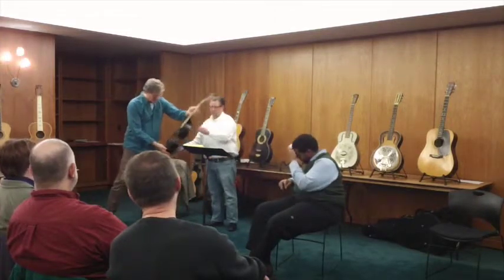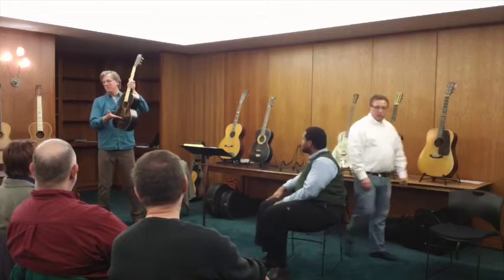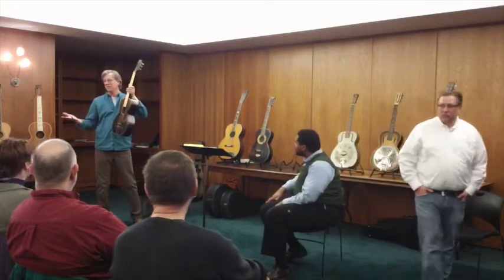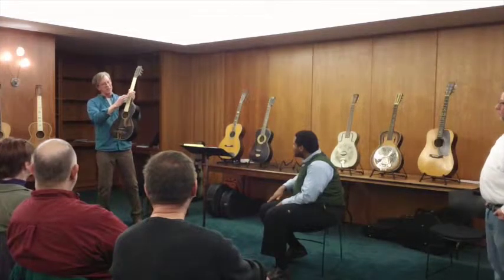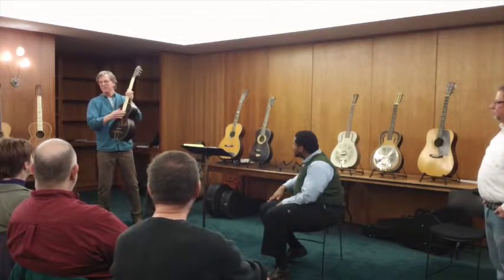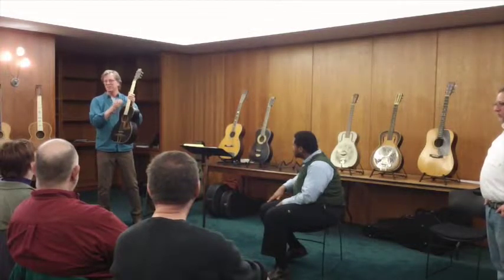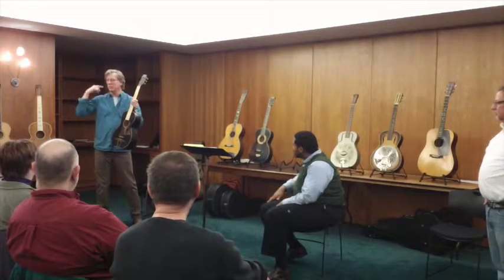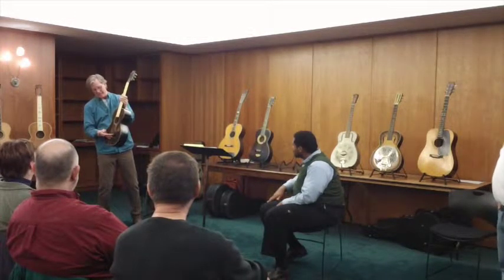Jerron Blind Boy Paxton Demos a Stella 'Blackie' Decalcomania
Recorded at the Lancaster Roots & Blues Fest Feb 2015.  Session hosted by Bruce Roth and Tom Wentzel of Vintage Blues Guitars